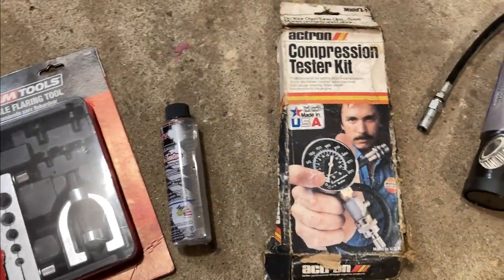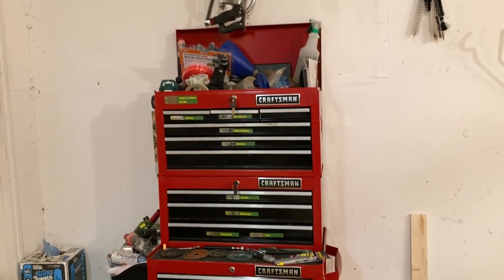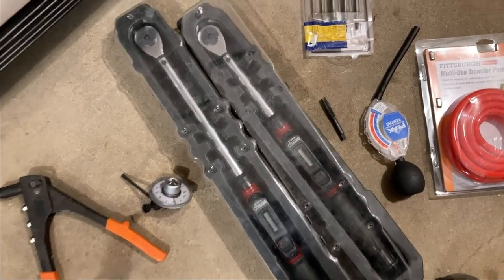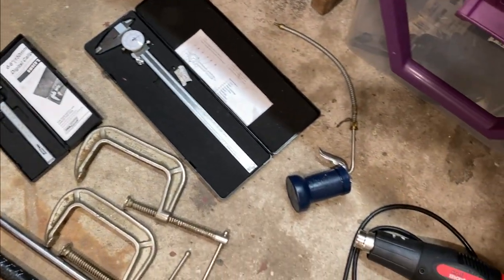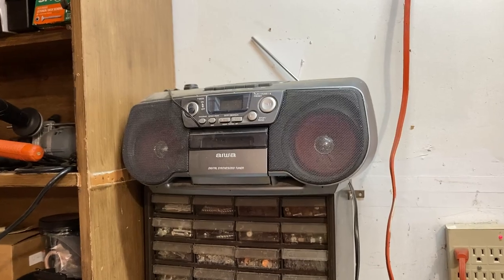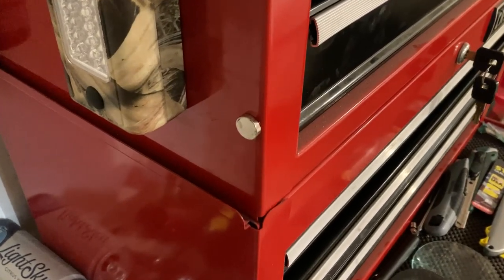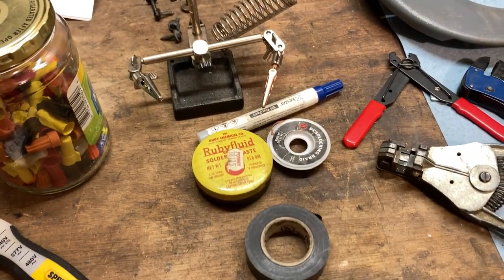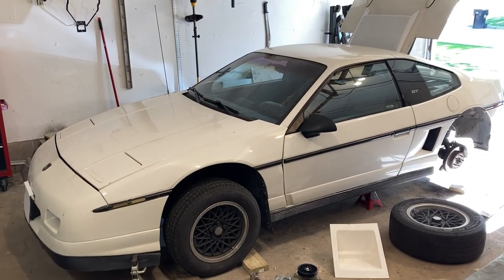ULTIMATE Car Guy's TOOLBOX Guide: 350+ Tools! Links in description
FULL LIST
1:14 PART 1 CAR TOOLS
9:09 PART 2 SHOP TOOLS
10:26 PART 2.1 CONSUMMABLE CAR HARDWARE
11:31 PART 2.2 CAR WASHING
12:07 PART 2.3 ELECTRICAL TOOLS
13:01 PART 3 HOUSE PROJECT & OUTDOOR TOOLS